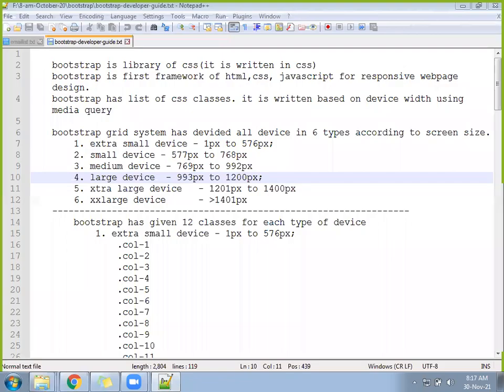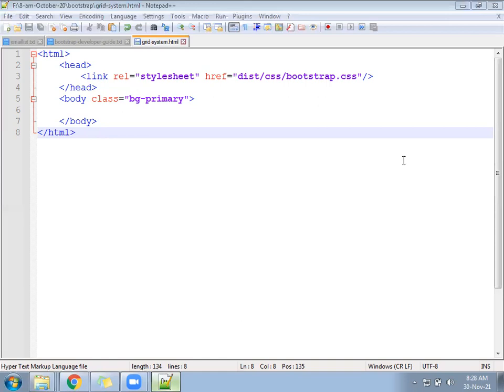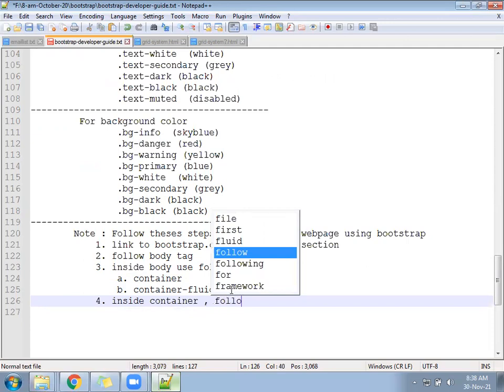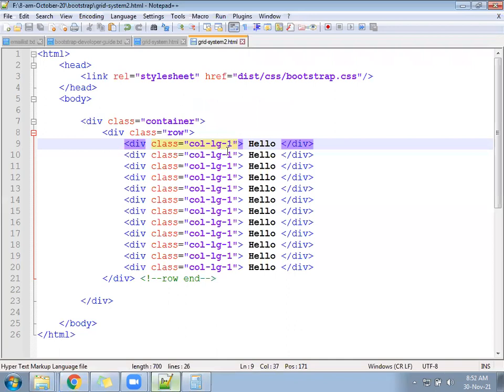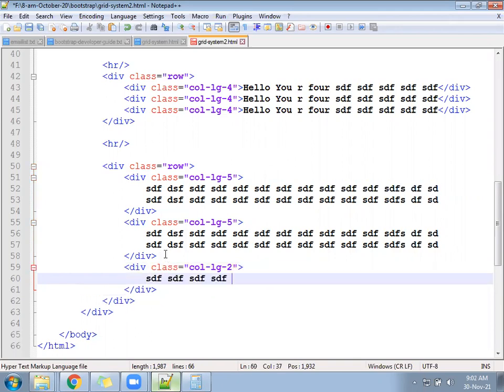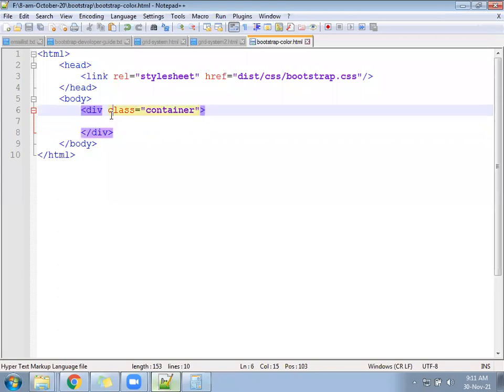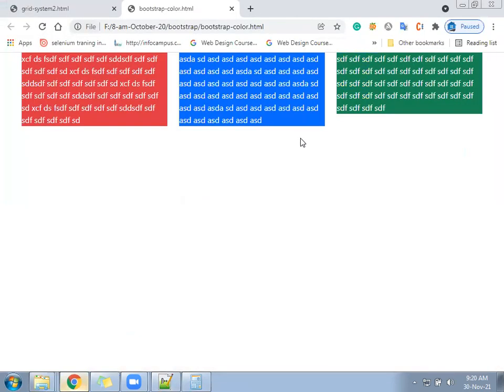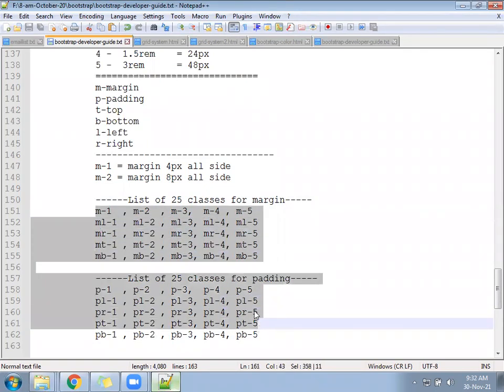Bootstrap CLASS #2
October 8AM Batch Bootstrap CLASS  #2